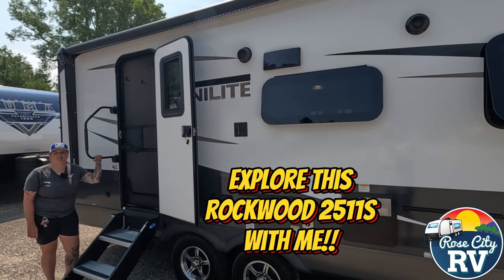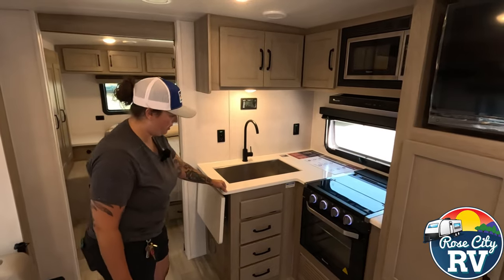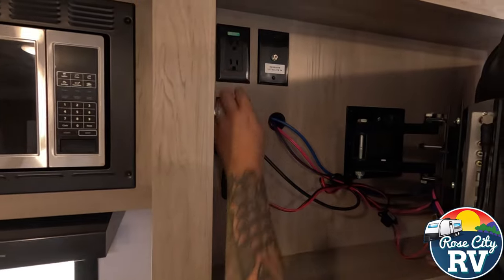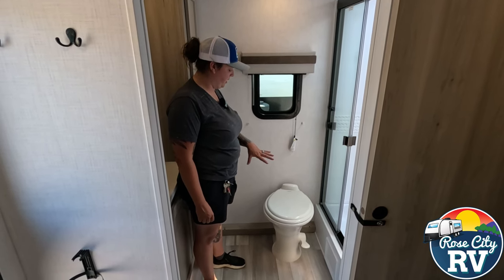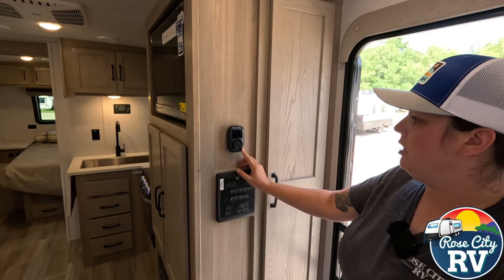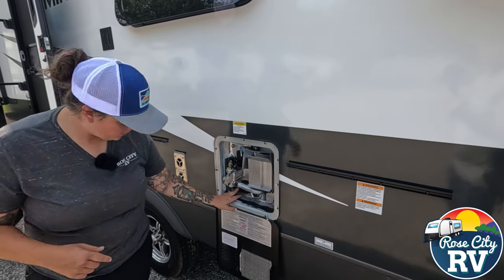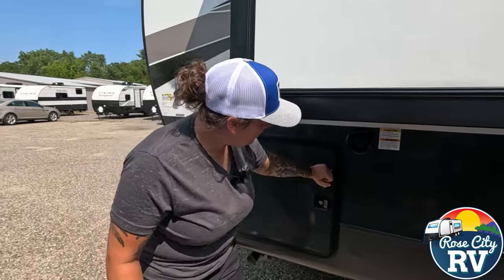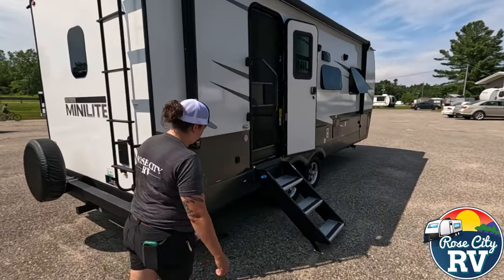Explore This Rockwood Mini Lite 2511S With Me!!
2024 Rockwood Mini Lite 2511S

Weights & Measures:
Bed - 60"x74"

Options:
Frameless windows
Power awning
Solar panel with inverter
Showermiser
Enclosed underbelly